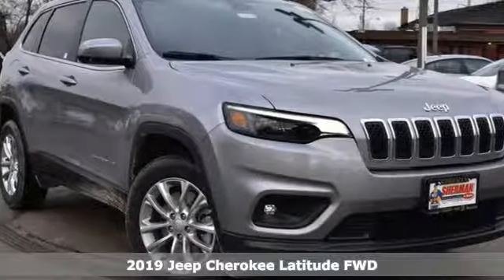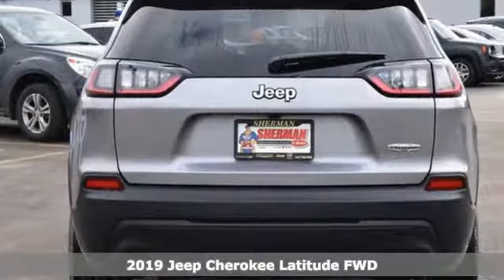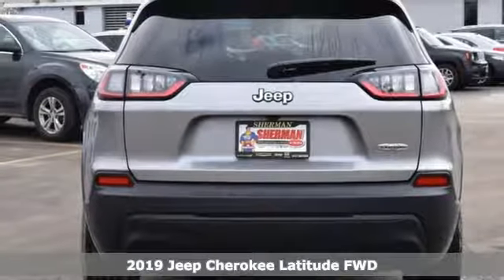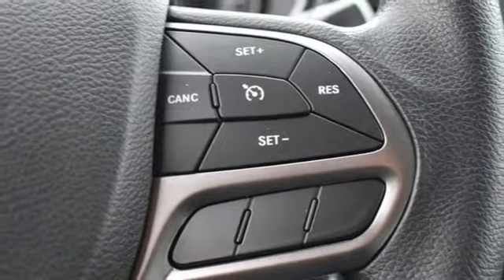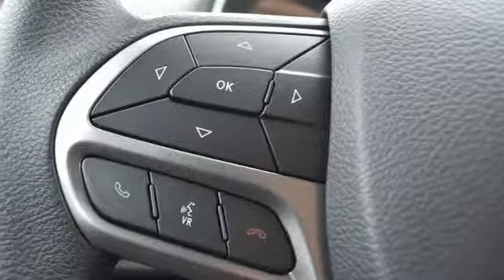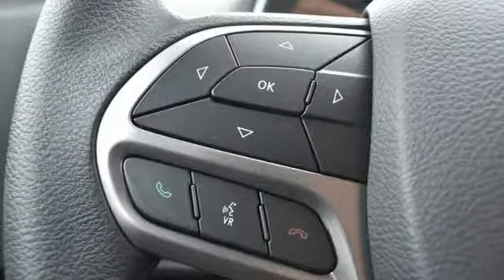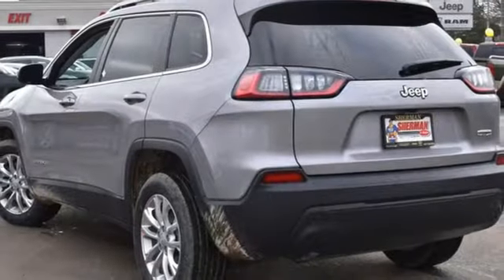New 2019 Jeep Cherokee Skokie - Chicago, IL #190583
Year: 2019
Make: Jeep
Model: Cherokee
Trim: Latitude
Engine: 2.4L I4
Transmission: 9-Speed 948TE Automatic
Color: Silver
Interior: Black
Stock #: 190583
VIN: 1C4PJLCB7KD366673
Recent Arrival! Billet Silver 2019 Jeep Cherokee Latitude FWD 9-Speed 948TE Automatic 2.4L I4 22/31 City/Highway MPGbrbrAt Sherman Dodge Chrysler Jeep RAM ProMaster. We help customers get vehicle loans that fit their budget, enabling them to drive away with a new or used vehicle. Regardless of your credit status, we can help. No credit or bad credit? No problem !! Come to 7601 N Skokie Blvd, and meet with our financial professionals. An affordable car loan or lease is within reach at Sherman Dodge Chrysler Jeep RAM ProMaster.brAll incentives and discounts are applied are available to all consumers.

Address:
7601 Skokie Blvd